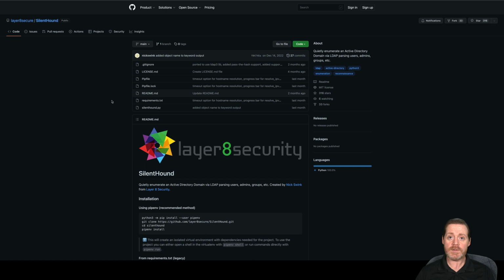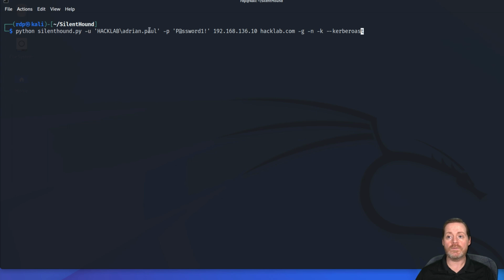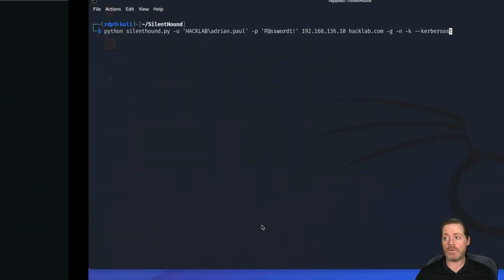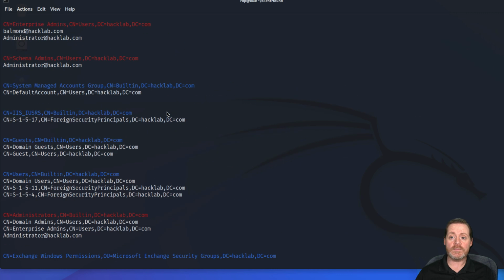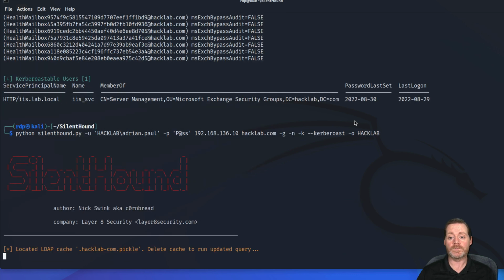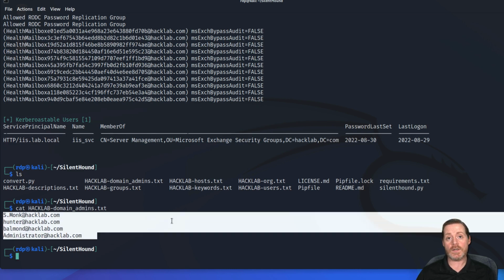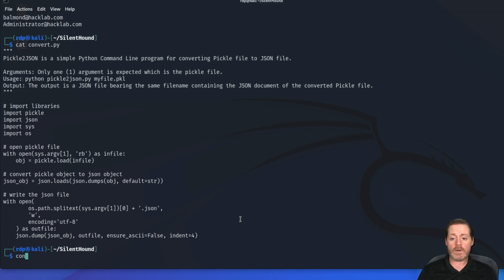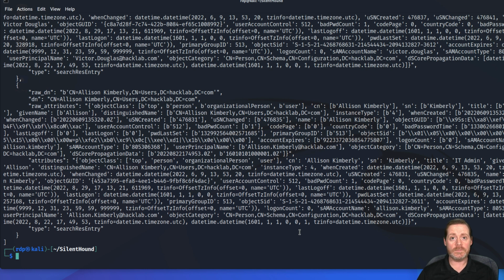Red Team Tips February 1st: OPSEC Safe Active Directory Enumeration with SilentHound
In today's red team tip, I will use SilentHound to enumerate Active Directory in an OPSec-safe manner. I will prove that it caches all of the data locally and then convert the downloaded data to JSON for usage in other tools. Tools like JQ (not mentioned in the video) can be used to query the json output.

00:00 Introduction
01:00 SilentHound Usage
03:16 Proving the SilentHound Cache Works
04:31 Converting the Pickle File to Json
05:51 Outro